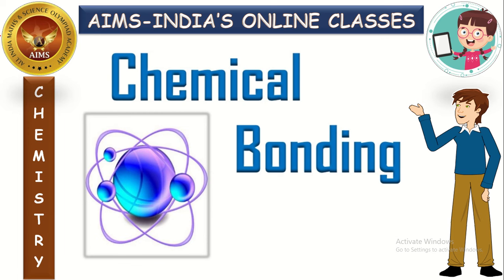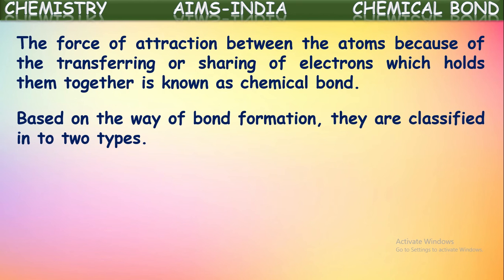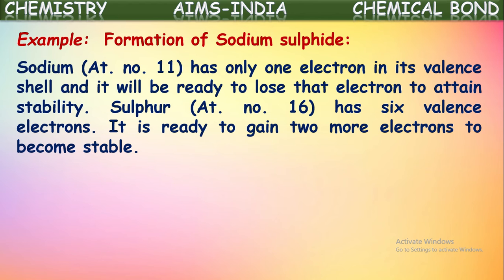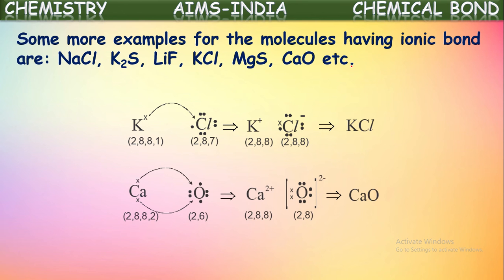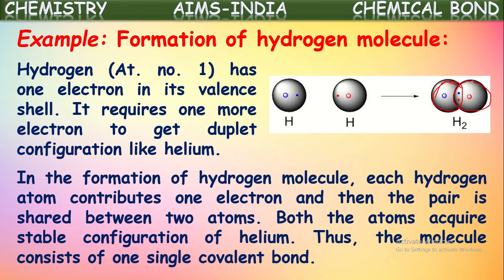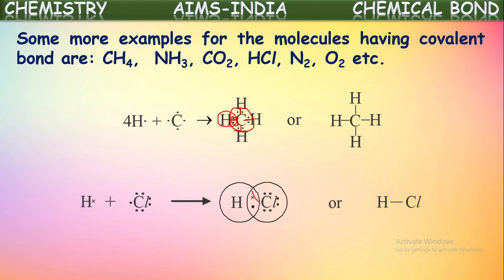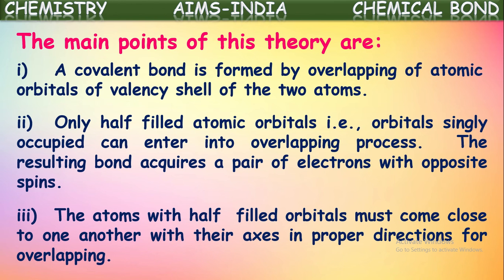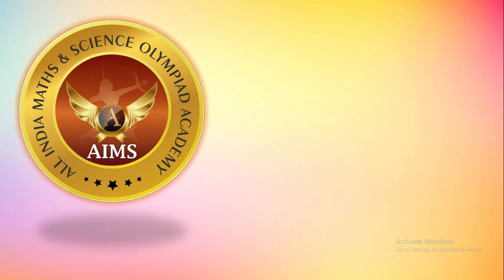9TH || TOPPERS || CHEMISTRY || CHEMICAL BONDING || PART-01 || INTRODUCTION || AIMS-INDIA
THE BEST IIT-JEE/NEET & OLYMPIAD COURSES PROVIDER IN INDIA
We provide
1ST TO 5TH - JUINOR OLYMPIAD FOUNDATION
6TH TO 10TH - ACHIEVERS - IIT-JEE/NEET FOUNDATION
6TH TO 10TH - TOPPERS - IIT-JEE/NEET FOUNDATION
ENGLISH SPEAKING CLASSES
CODING CLASSES
REASONING CLASSES
ART AND CRAFT CLASSES
LIVE WORKSHEETS

OUR ANDROID APP LINK
OUR IOS APP LINK
@ AIMS-INDIA & TEAM